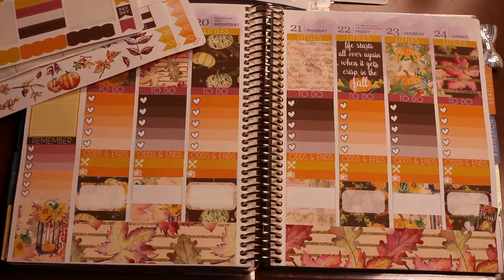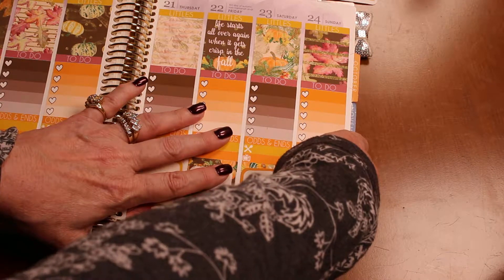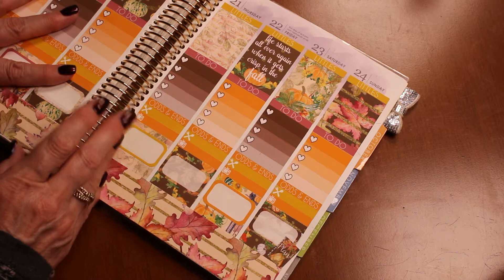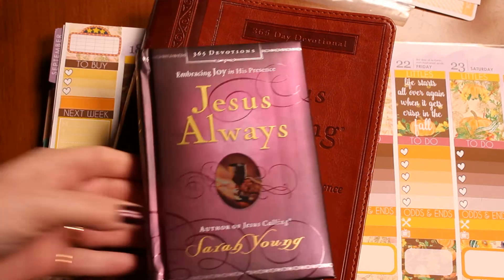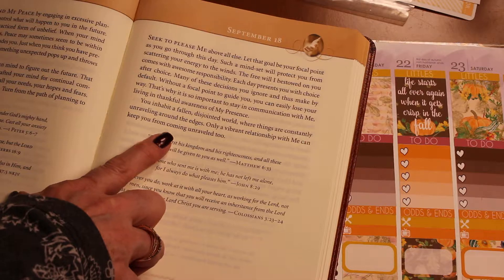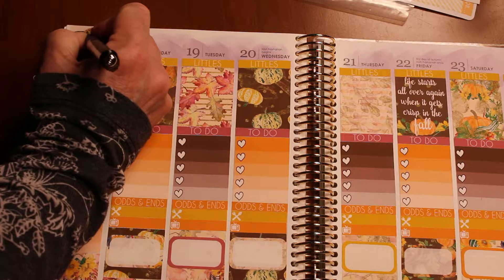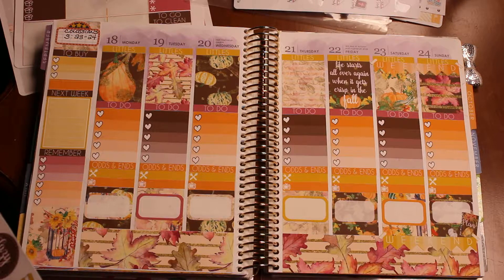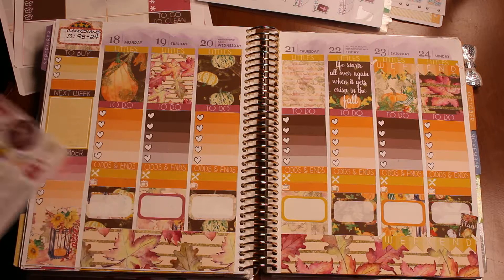FALL PLAN WITH ME PT 4